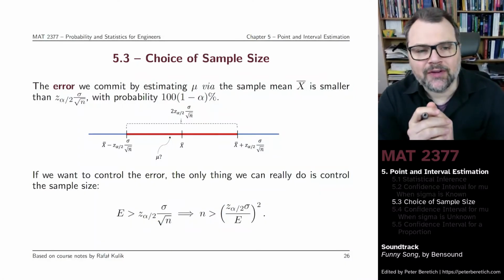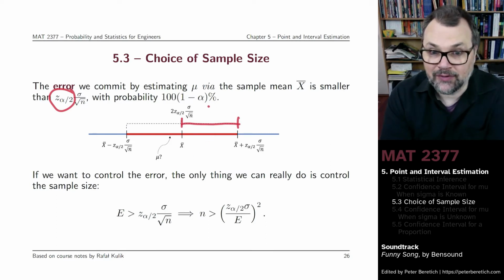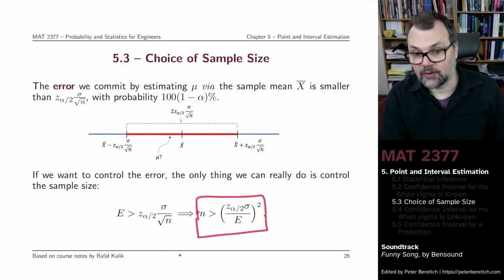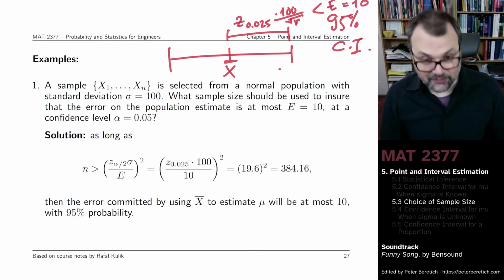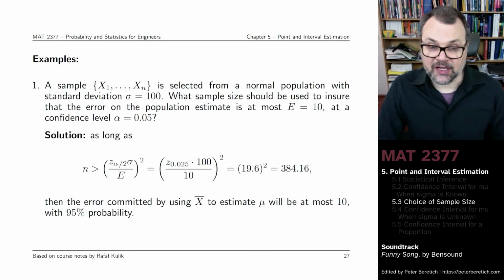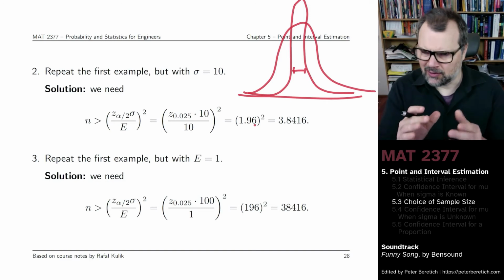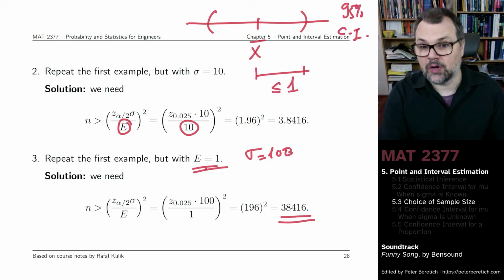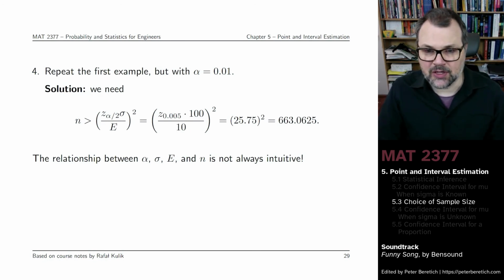MAT2377 - 5.3 - Choice of Sample Size (08:52)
Choice of Sample Size